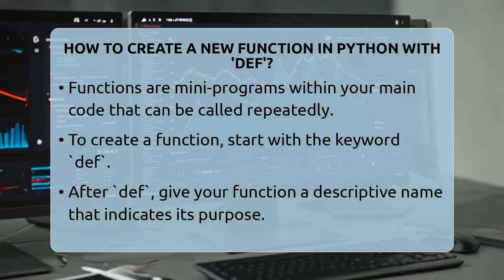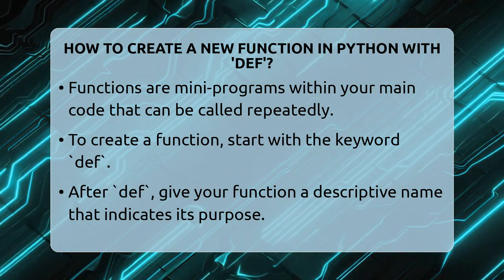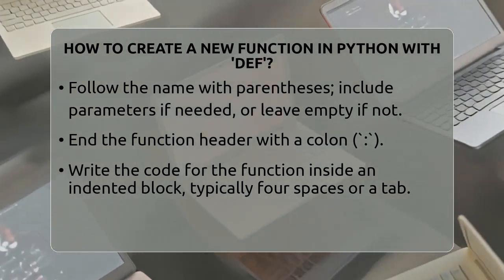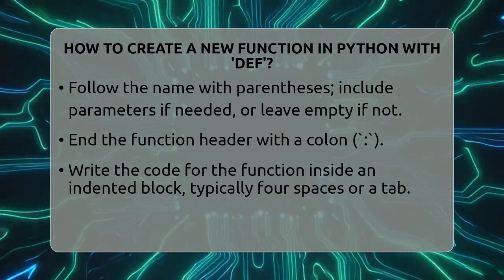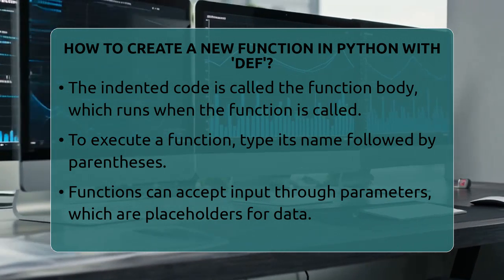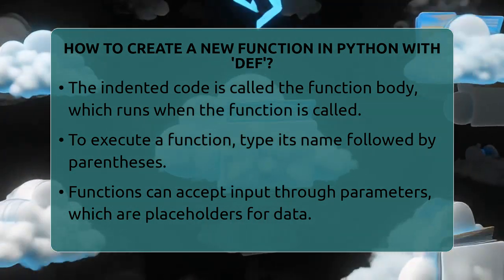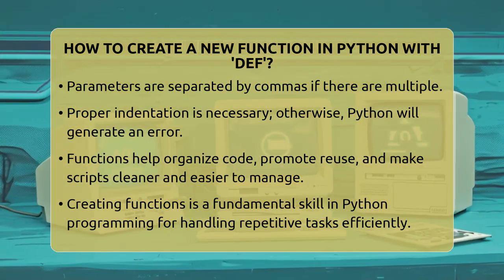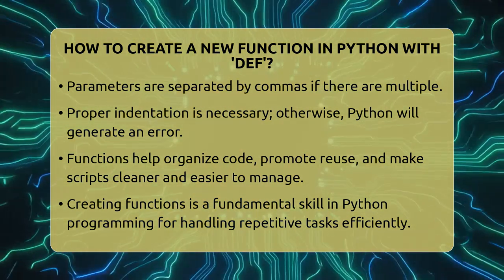How To Create A New Function In Python With 'def'? - Python Code School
How To Create A New Function In Python With 'def'? Are you interested in learning how to organize your code efficiently in Python? In this video, we'll walk you through the process of creating functions using the 'def' keyword. Functions are essential tools that help you break down complex tasks into manageable pieces, making your code cleaner and easier to understand. We’ll cover how to define a simple function, how to add parameters to make your functions more flexible, and how to call these functions to perform specific actions. You'll learn how to write functions that can take input data, process it, and produce output, all while keeping your code organized. Whether you're a beginner or looking to improve your coding practices, understanding how to create and use functions is a fundamental skill in Python programming. We’ll also share tips on proper indentation, naming conventions, and best practices for writing functions that are easy to reuse and maintain. By mastering functions, you'll be able to write more efficient code, reduce repetition, and build more complex programs with ease. Join us for this step-by-step guide and start creating your own functions today.